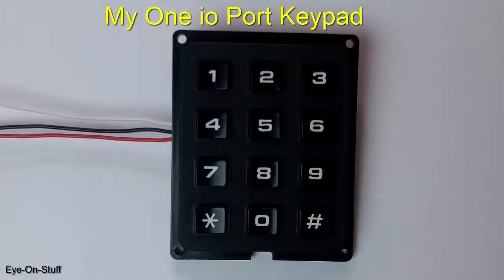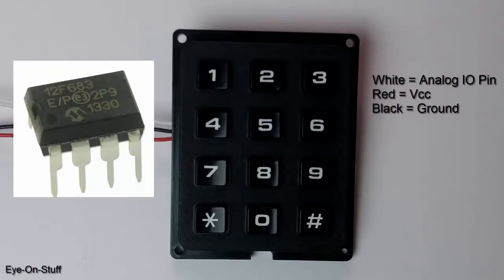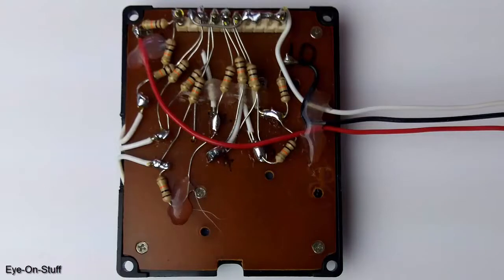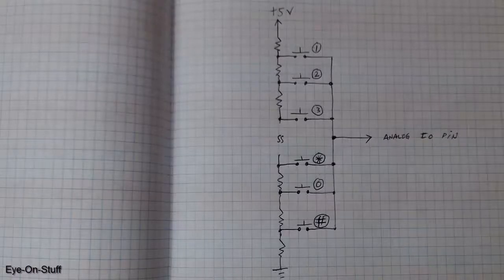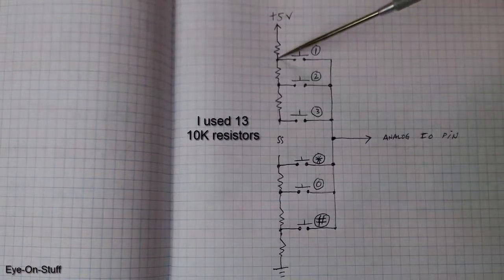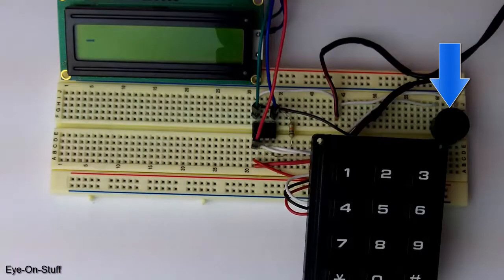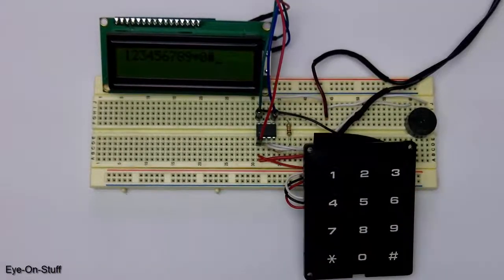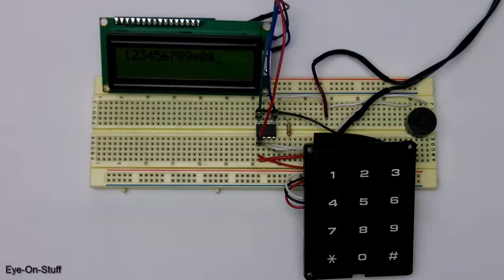One Wire Keypad : Use only One IO Pin for a 12 Button Keypad: Eye-On-Stuff